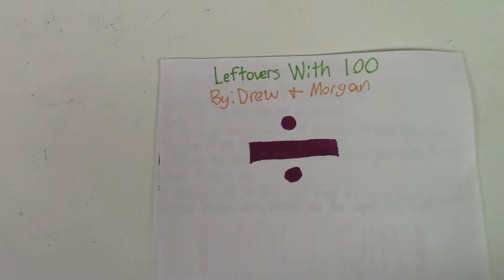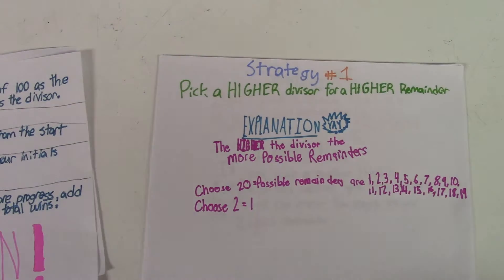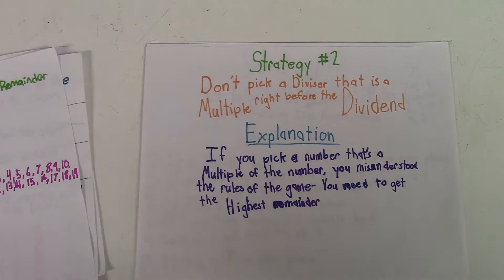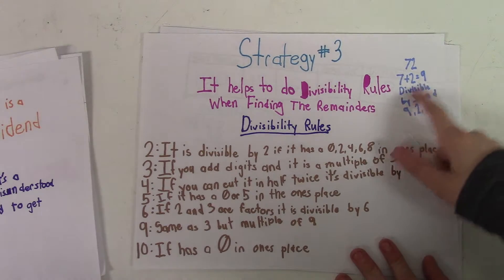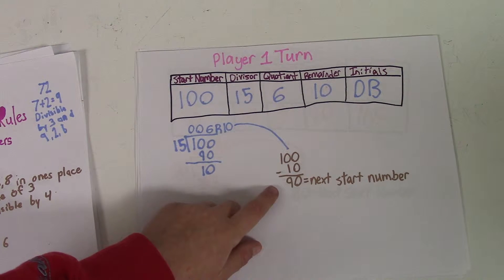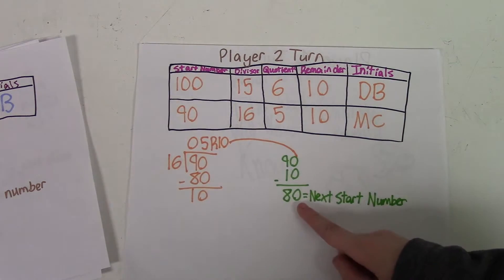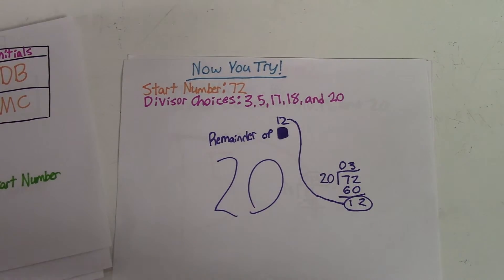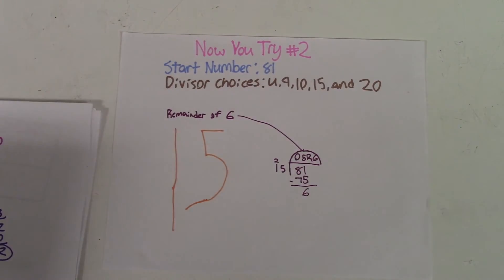Leftovers With 100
Learn to play a long division game that involves strategy.  This paper slide video was made by two fourth grade students as part of an enrichment project.